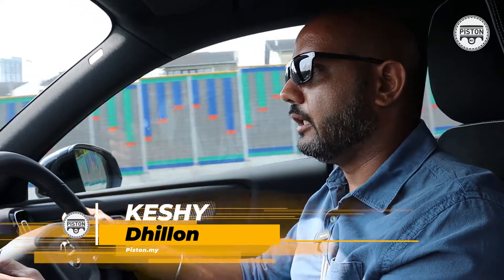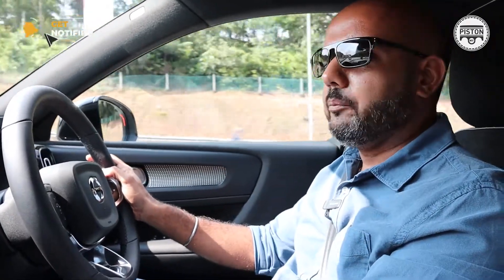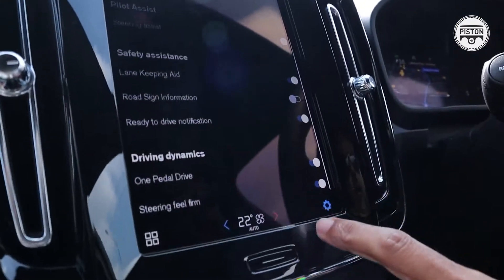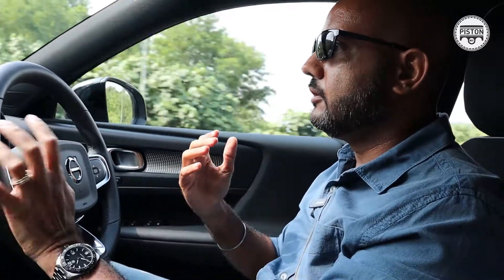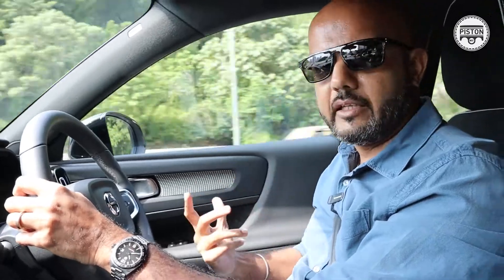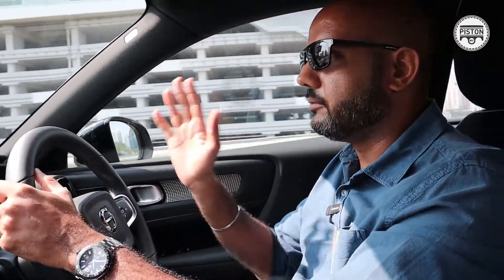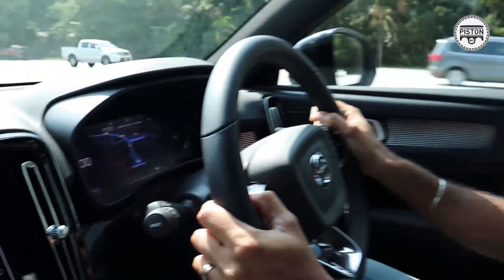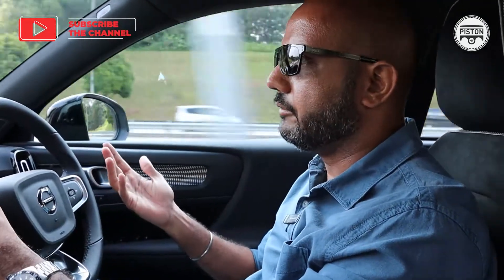Volvo One Pedal Drive: What Is It and How Does It Work?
Volvo Malaysia has announced the price of the all-electric XC40 Recharge Pure Electric, and the company wants a little over RM262,000 for it. Which is a little over the RM250,000 we estimated the all-electric car would cost.

Whether or not it's worth the money is a different question, but the Volvo comes packed with features. One of it is the One Pedal Drive, which essentially allows you to drive and brake the car using the accelerator pedal alone. Which is truly amazing!

So what is it and how does it work? We explain in this video.